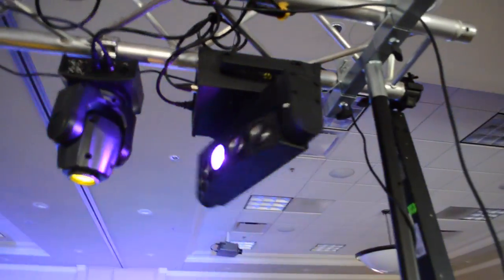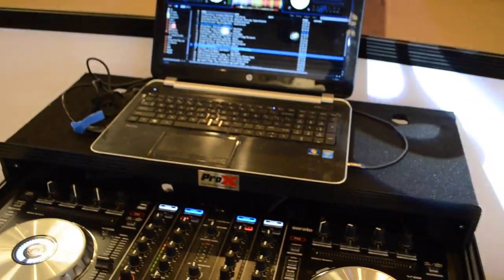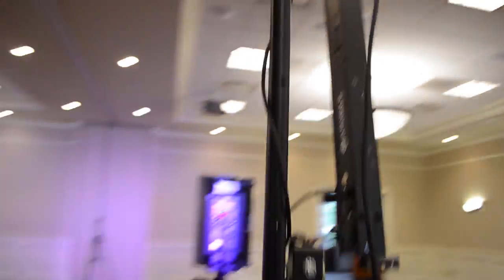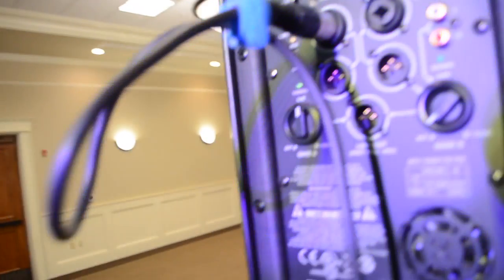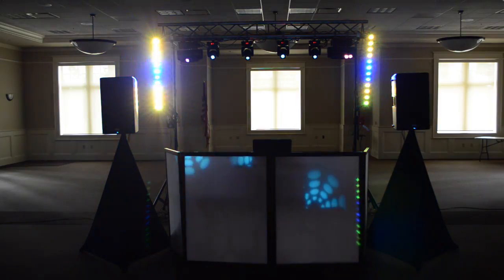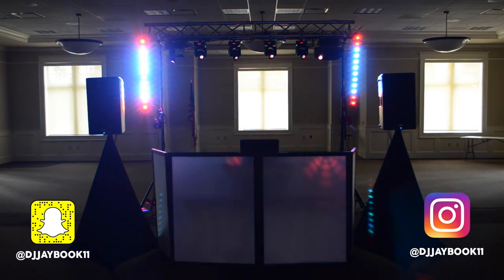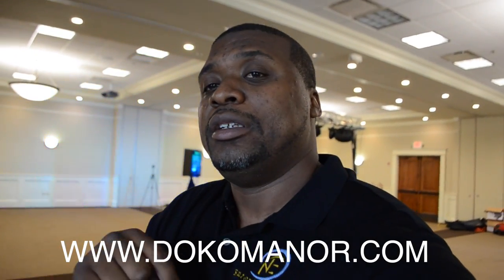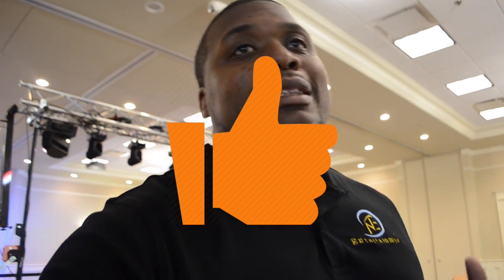What I've Been Dying to Show You!!!!/ SETUP TIPS & TRICKS/ Vlog #03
Mobile Dj /  Setup /  Tips and Tricks / Vlog #03

Doko Manor Blythewood, S.C.

Speakers :    2 QSC K12 Tops

Stands:         2 OnStage Crank Stands
                       2 Crank Up Truss Lighting Stands
                       2 Triangle 12 inch Truss F33
                       1 Odyssey SWF7246B

Audio:           Pioneer DDJ SX2
                       Serato DJ (Program)

Lighting:       2 ADJ UltraBar 12
                       2 Epsilon Spider 5 Beam Moving Head
                       4 Adj Inno Pocket Spots

Video:            Nikon D5100
                       Apple Iphone 6s Plus
                       DJI Phantom 3 Advance